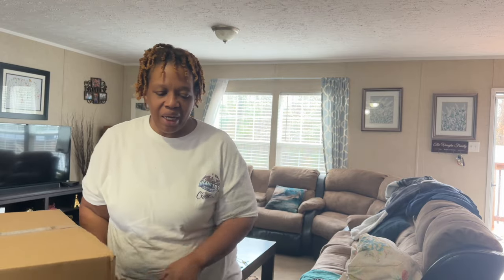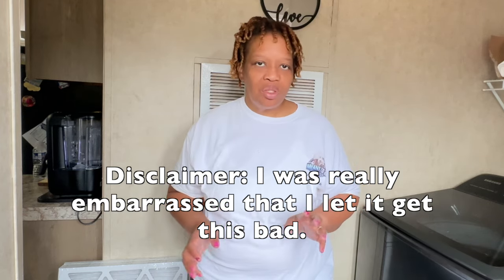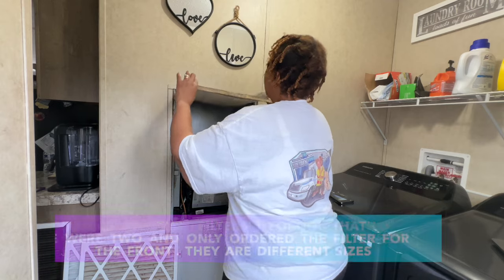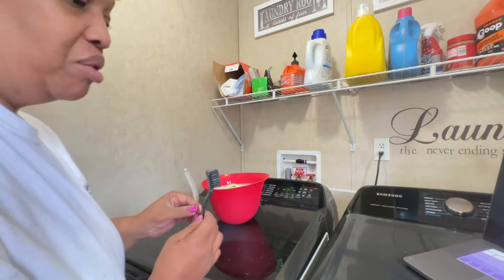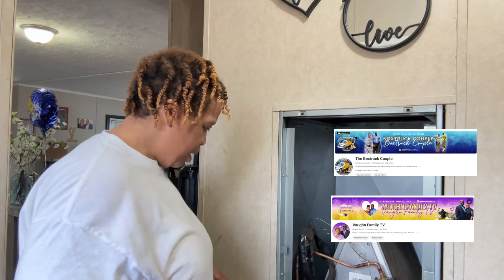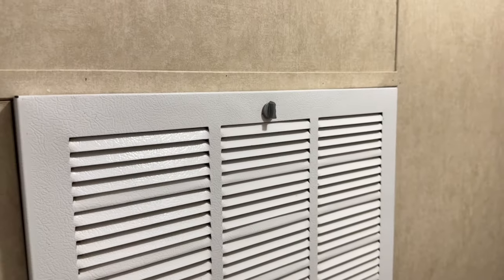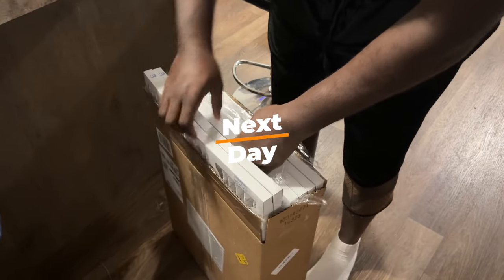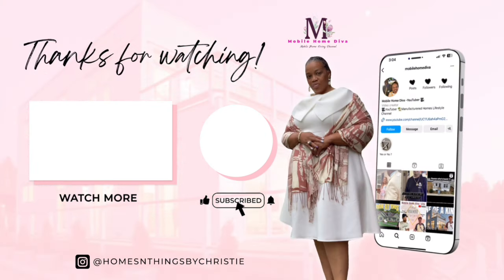How Often Do You Change Your Mobile Home Air Filter ?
Hey Family

It's so important that you change out your mobile home air filter. Look at what happened when I failed to change mine in a timely manner. Don't make this mistake!

Christie Vaughn
4920 Bill Gardner Parkway # 103